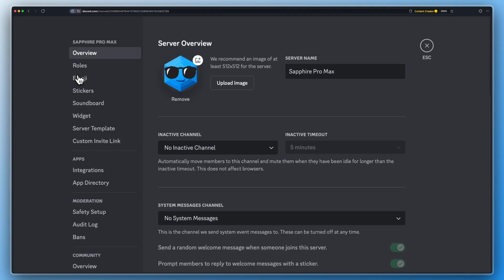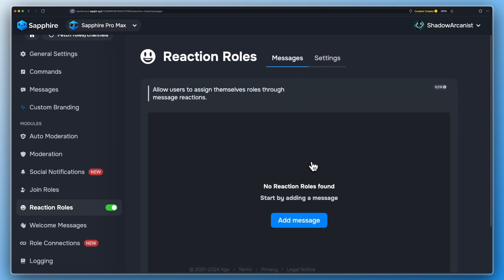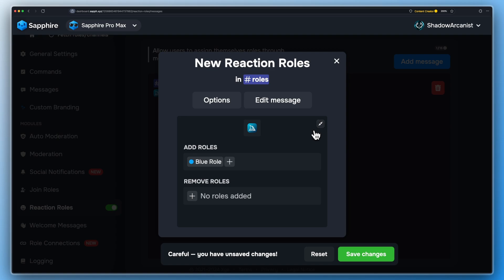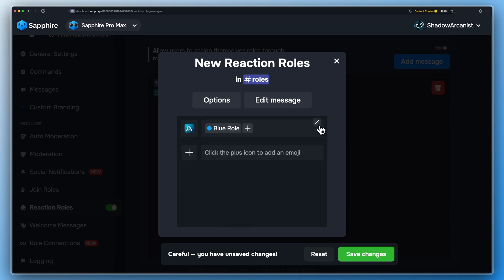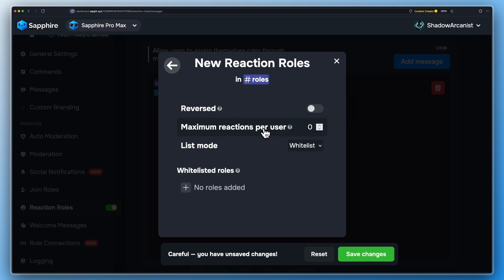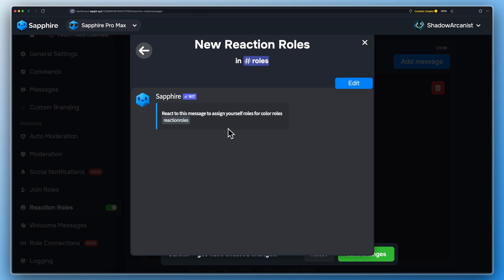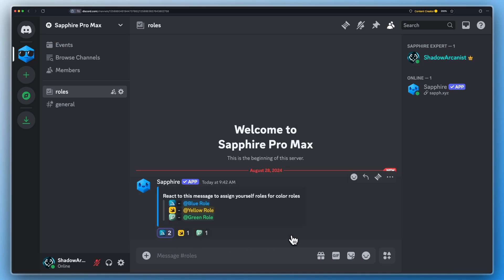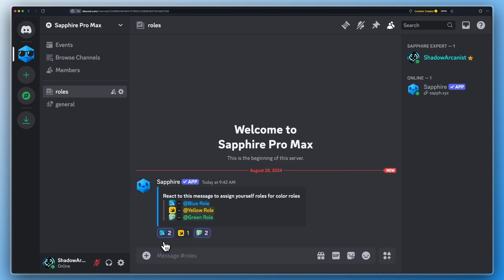Setup Reaction Roles using Sapphire Bot in ...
By watching this video, you will learn how to setup reaction role using Sapphire Bot on your discord server.

⏰ *Timestamps*
- 0:00 ➔ Intro
- 0:01 ➔ Check Role Hierarchy
- 0:19 ➔ Prerequisites
- 0:28 ➔ Setup Reaction Roles
- 2:01 ➔ Edit Reaction Role message
- 2:30 ➔ Final Result
- 3:03 ➔ Bonus Tip
- 3:16 ➔ Outro

🎧 *Songs*
- Background Track ➔ Trials - Abraham Livingston